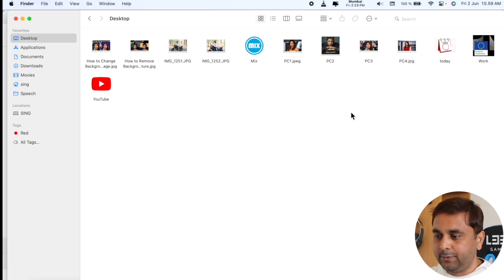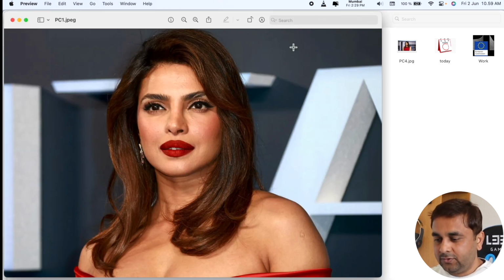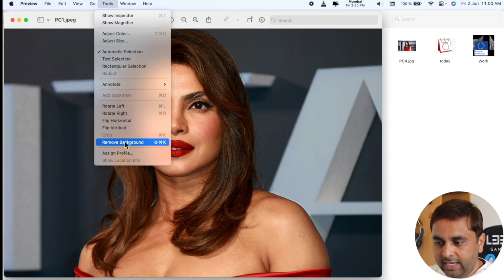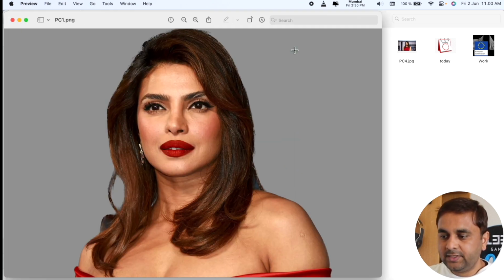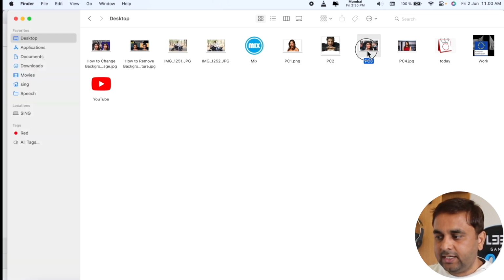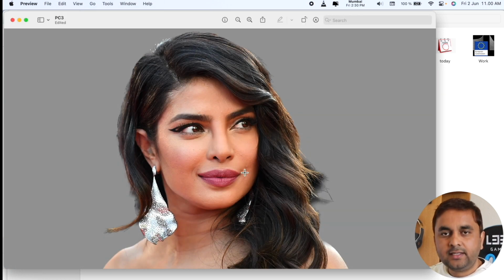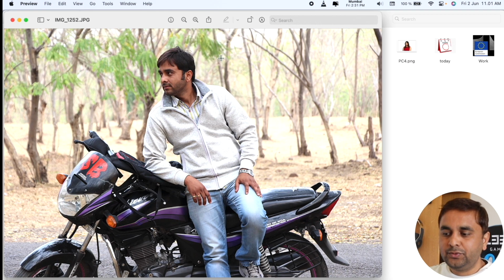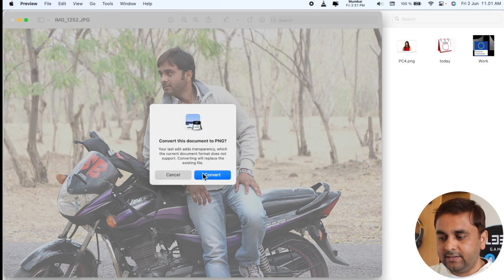How to Remove Image Background for Free in Seconds | Easy Background Remover Tutorial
In this easy and quick tutorial, you'll learn how to remove photo backgrounds online without Photoshop or complicated editing software. This step-by-step background removal tutorial is perfect for beginners, content creators, graphic designers, online sellers, YouTubers, and social media users who want clean transparent images fast.

In this video, you’ll learn:
✔ How to remove image background for free
✔ Best free background remover tools
✔ How to create transparent PNG images
✔ Fast one-click background removal method
✔ Beginner-friendly editing tricks
Whether you need transparent images for YouTube thumbnails, product photos, Instagram posts, logos, or graphic design projects, this tutorial will help you do it quickly and easily.

🔥 Watch till the end for the best free AI background remover tip!

free background remover
remove image background online free
AI background remover
transparent background tutorial
remove photo background without photoshop
one click background remover
best free background remover tool
PNG background remover
image background editing tutorial